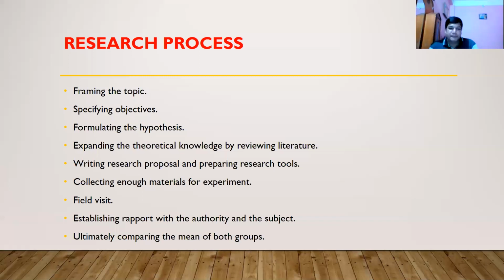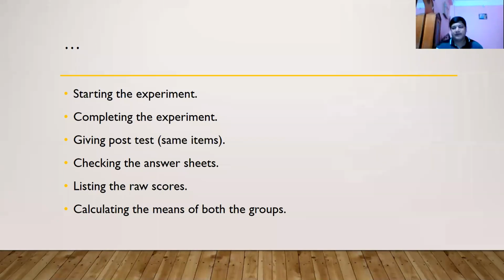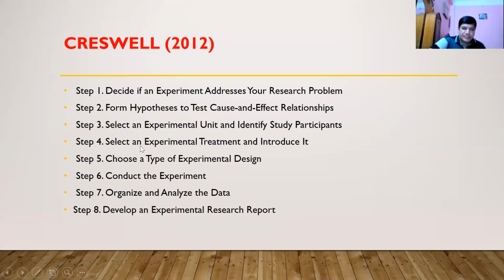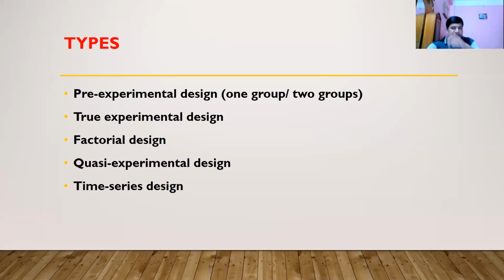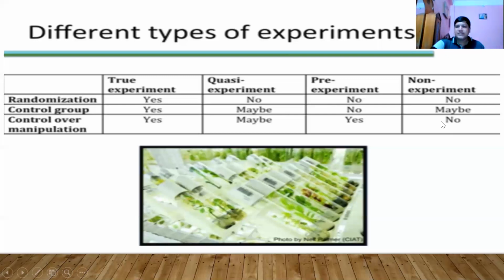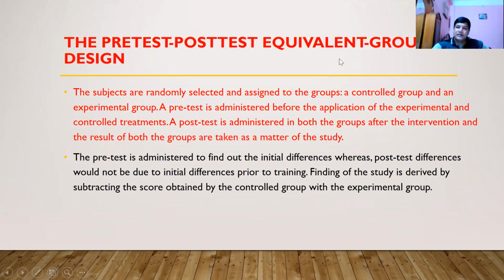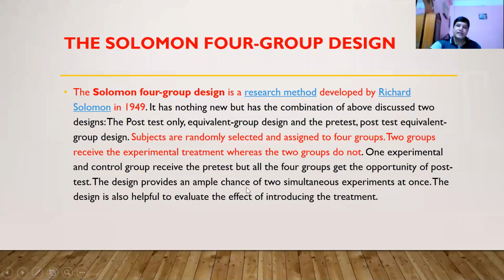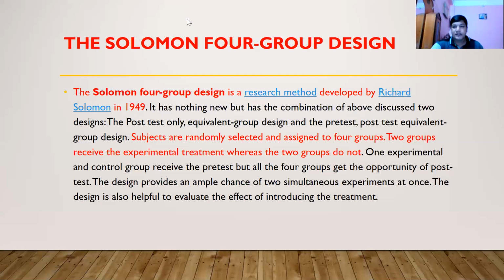Experimental Research II